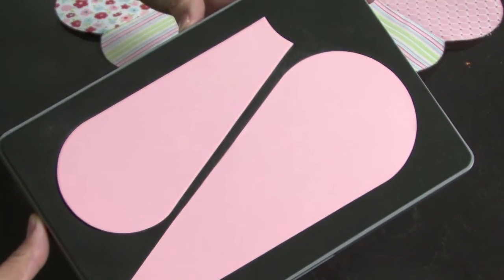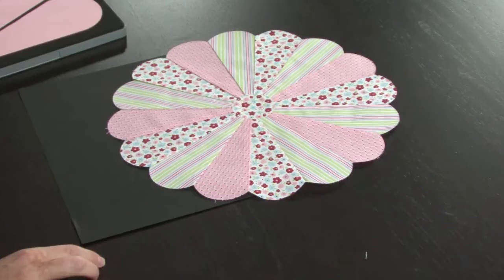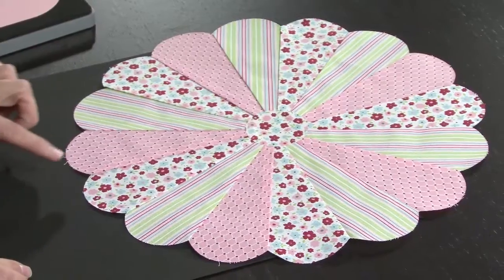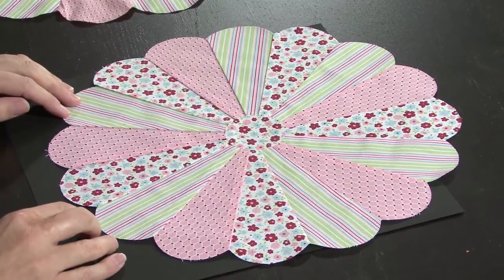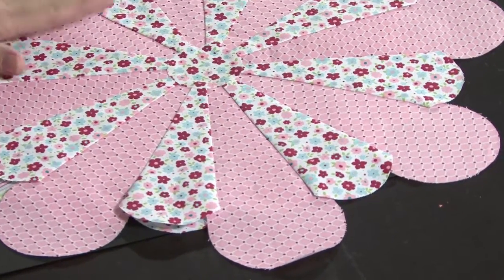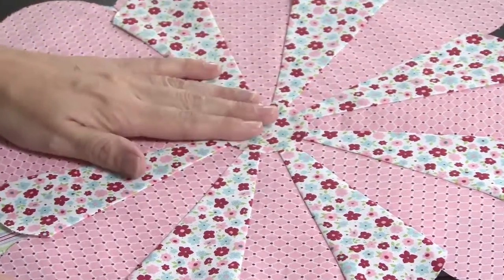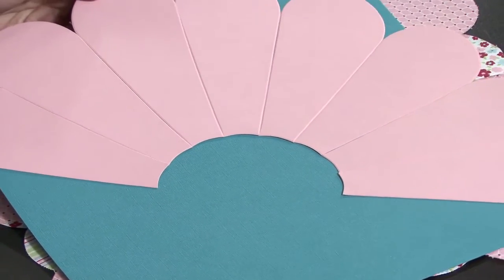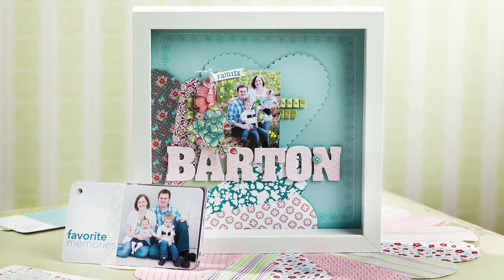Dresden Designs with Holly Linford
The Stampin' Up! Dresden Designs Big Shot die was designed specifically with quilters in mind; it makes cutting the petals for your Dresden plate quilt block so fast, you'll have a quilt top ready in no time.